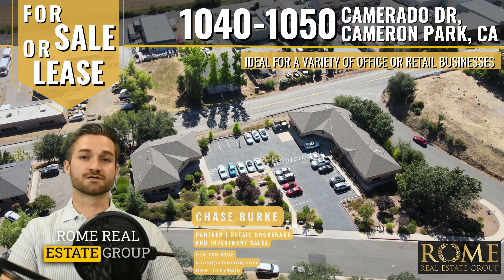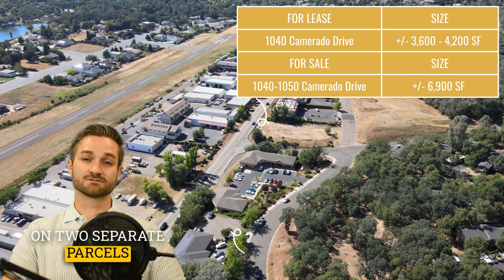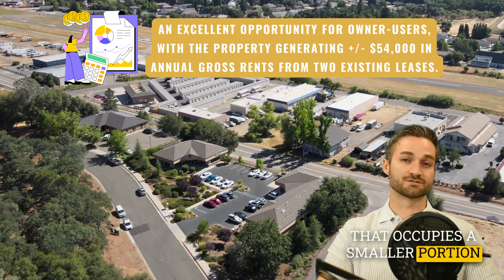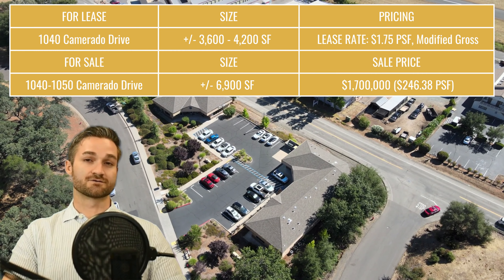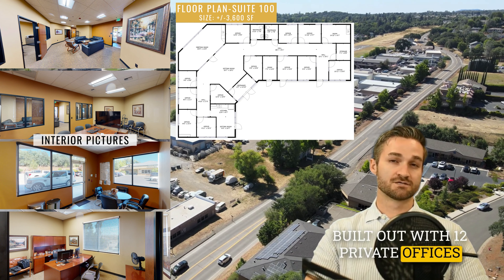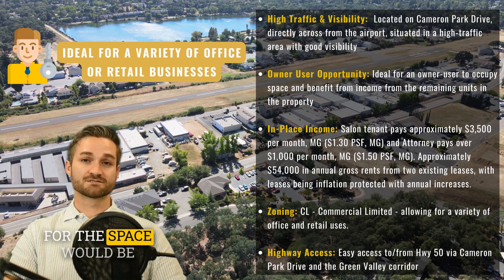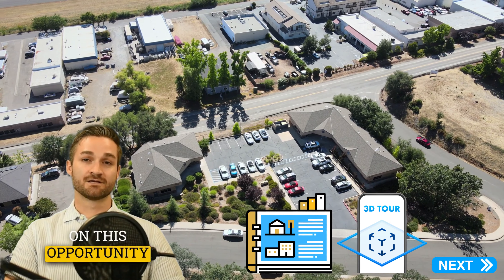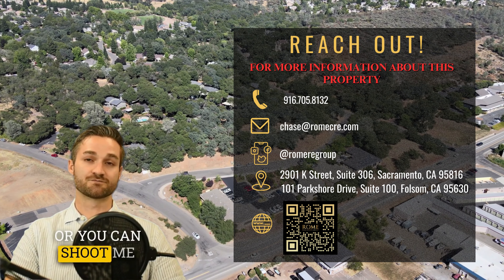🏢✨ EXCEPTIONAL OFFICE/RETAIL SPACE IN CAMERON PARK! 1040-1050 Camerado Drive, Cameron Park, CA 95682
🏢✨ EXCEPTIONAL OFFICE/RETAIL SPACE IN CAMERON PARK! 🚀

📍 Property Insights:

✨ Perfectly situated on Camerado Dr.
✨ Generous 6,900 SF facility.
✨ Features: 12 private offices (one with sink), spacious conference room, single break room (microwave only), two restrooms, and ample storage.
✨ Remarkable visibility in a high-traffic zone.
✨ Convenient highway access via Cameron Park Drive & the Green Valley Corridor.
✨ Existing leases bring in +/- $54,000 in annual gross rents.
✨ Opportunity to vacate a 600 SF section with 90-day notice.
✨ Bright interiors with ABUNDANT natural light.
✨ Kitchenette facilities with plumbing.

🔸 Vital Specifications:

🔸 Type: MIXED USE.
🔸 Size: +/- 6,900 SF.
🔸 Current Incomes: Salon tenant ($3,500/mo, MG) | Attorney ($1,000/mo, MG)
🔸 For Sale: Optimal for OFFICE or RETAIL.

Don't miss this strategic opportunity! Reach out to Chase Burke & Andy Jonsson today.